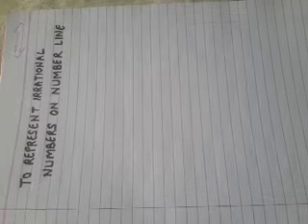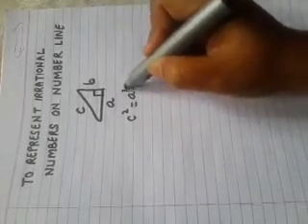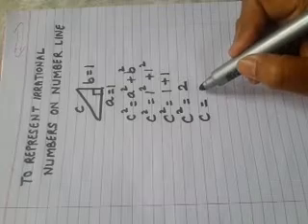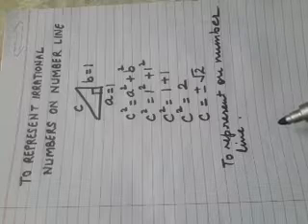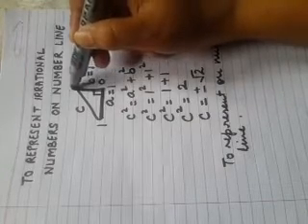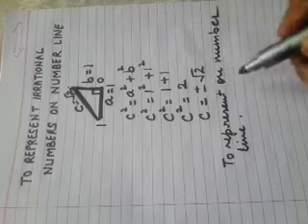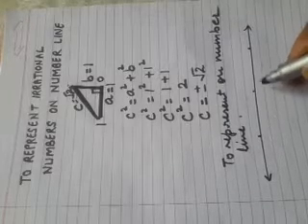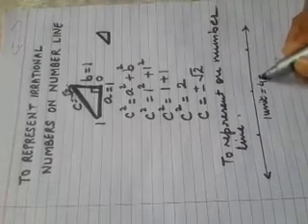Class 9 lecture 1 representing irrational numbers on number line